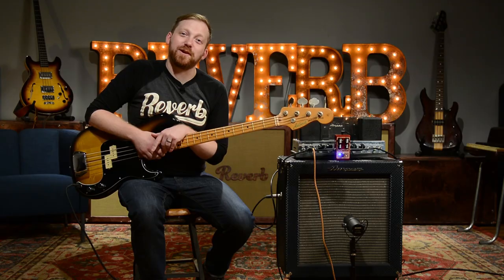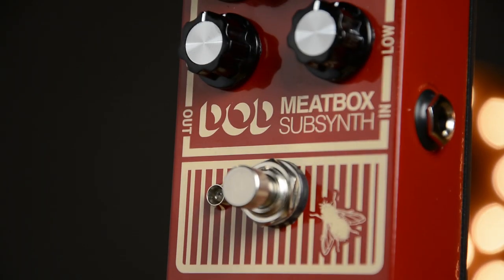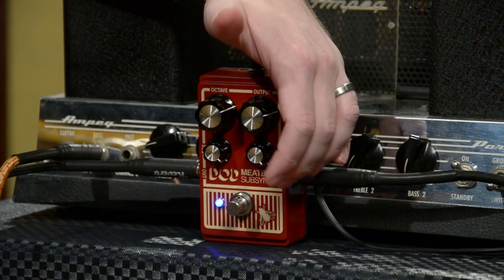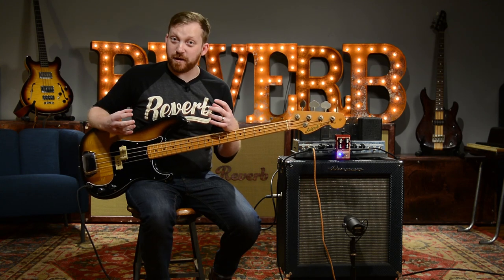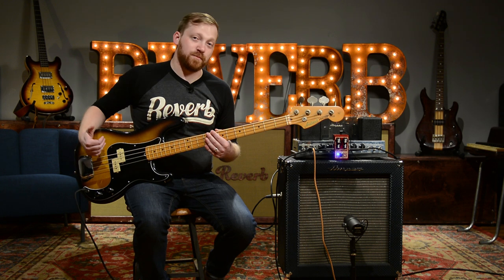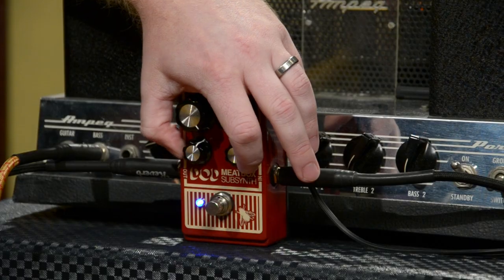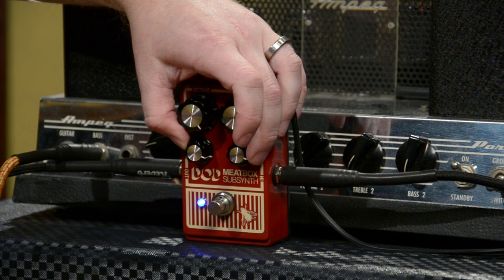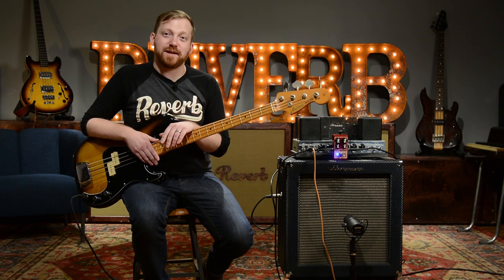Dod Meatbox SubSynth Pedal | Reverb Video Demo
DOD saw the demand, and they filled it: the Meatbox SubSynth has been reissued in all of its ‘90s glory, with some added user-friendly tweaks. In a sturdy metal chassis, the DOD Meatbox SubSynth offers colossal low-end rumble that you can feel as much as you can hear. Add subharmonics using the Octave and Sub knobs to dial in anything from a subtle thickening to a mind-blowing synth onslaught for your bass. Low frequency freaks rejoice - and make sure not to blow out your speakers.

Riffs played:
3:06 - "Beat It" - Michael Jackson
3:30 - Full Octave Tone
4:17 - Rolled Off Sub-Octave and Bass Boost
4:30 - Bring Back The SubOctave
4:46 - Adding Back The Bass Boost
5:43 - Full Band - "Huey Newton" - St. Vincent

Hosted by Ron Petzke

Jim Tuerk - Guitar, Earthquaker Devices Rainbow Machine

Jon Leganski - Drums